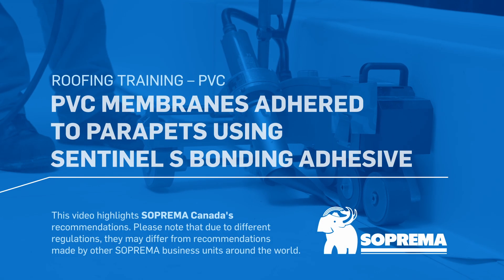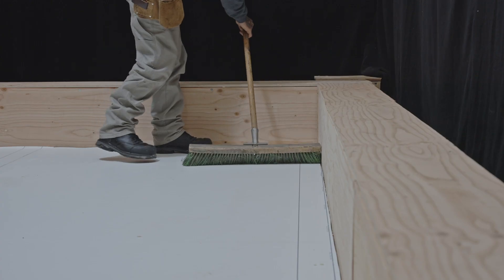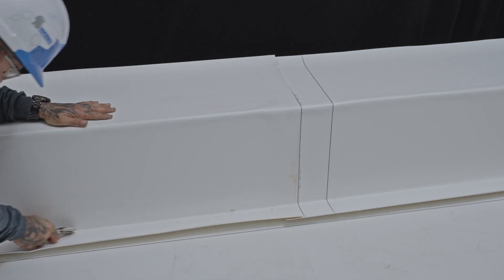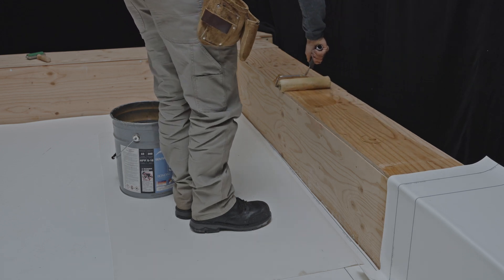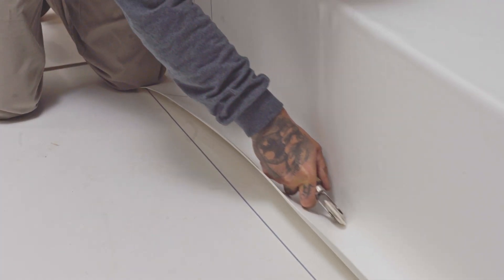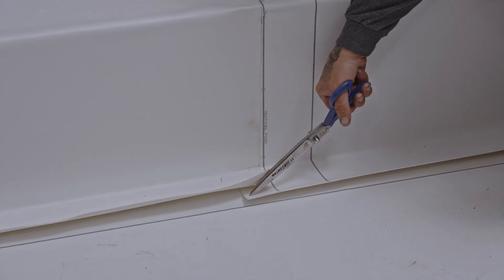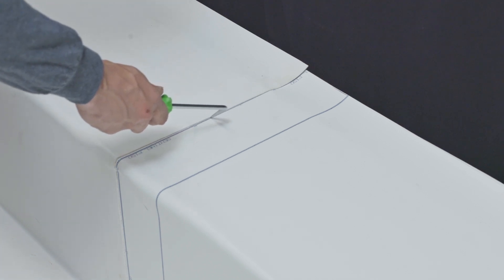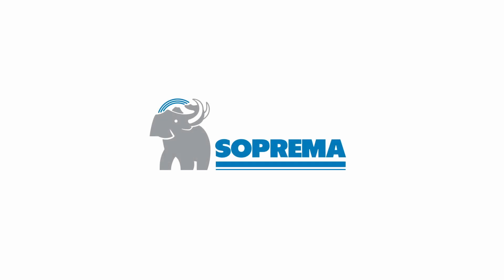How to adhere PVC membranes on the flashing surfaces of a roof using SENTINEL S BONDING ADHESIVE?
The purpose of this video is to illustrate SOPREMA's recommendations for applying our SENTINEL PVC product line.